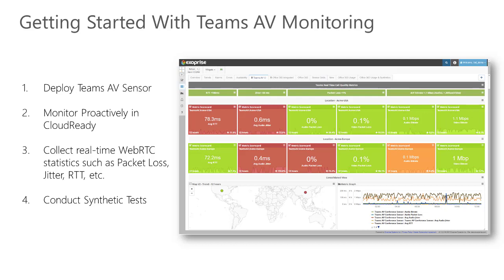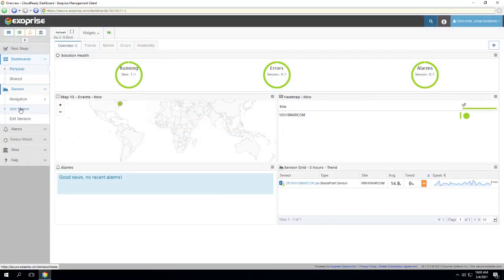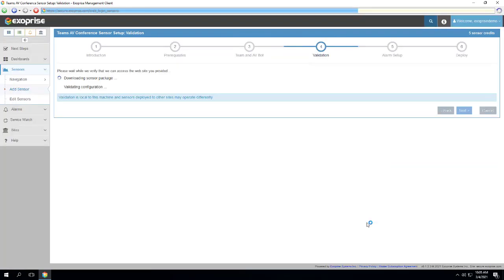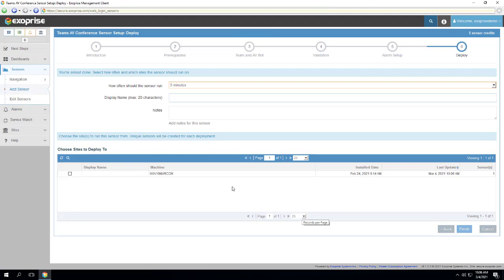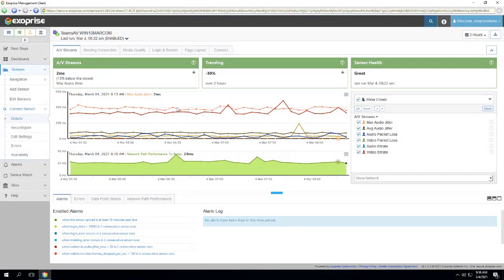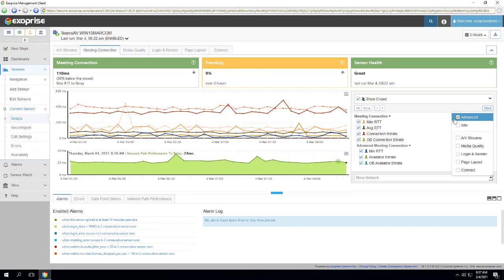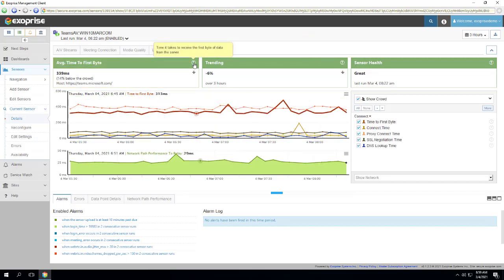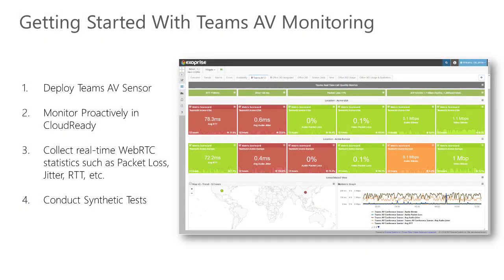How to Monitor Microsoft Teams Audio Video Performance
In this video, we will demonstrate how to deploy an Exoprise Teams AV Sensor to proactively monitor Microsoft Teams Audio Video performance from any vantage point. You will see how to comprehensively monitor Teams AV performance problems from any remote location. Whether you are experiencing Microsoft Teams issues today or not, track real-time statistics and call quality metrics such as Packet Loss, Jitter, RTT, etc., and connection problems - all from the perspective of the Teams Client / WebRTC protocol. Team monitoring is critical for the business. Get Microsoft Teams outage alerts and notifications for 2-3 hours before the service provider reports it.

Deploying a Microsoft Teams Audio Video Conference sensor requires setting up a private site as shown in one of our previous videos below. Get proactive notifications and alerts during a Teams outage. Discover the underlying bottlenecks in the service provider chain that are causing the outages and downtime for businesses. Exoprise Teams sensor shows hop-by-hop segment analysis of the packet route destination and collects diagnostics such as round trip time, latency, voice and call quality QoS metrics. When operating behind a proxy, Teams can be slow. Therefore, monitor Teams continuously to optimize uptime and availability.

Enhance enterprise unified communication and collaboration performance with 24/7 active Microsoft Teams monitoring. The call quality dashboard (CQD) doesn't offer real-time analysis data and provides telemetry after the call has finished. On the other hand, the powerful Exoprise platform is the ONLY vendor that can synthetically test all of Teams AV conference end-to-end. View the Microsoft Teams service status in the Exoprise dashboard with real-time metrics. In addition, there are real user monitoring capabilities to track latency, crashes, slowness, network application response time, jitter, etc., for the Teams Desktop client app.

CHAPTERS:
00:00:00 Start
00:00:08 Getting Started with Microsoft Teams Audio Video Monitoring
00:00:58 Deploy Teams AV conference sensor in Exoprise
00:02:37 Proactive Monitoring of Microsoft Teams application (Audio Video Stream Metrics)
00:03:12 Teams AV Meeting Connection Metrics (RTT) and monitoring
00:03:50 Login and Render Teams metrics including authentication time
00:04:07 Teams DOM and Initial Layout Time metrics
00:04:20 Connect Timing metrics (Time to Fist byte, jitter, packet loss, response time, connect time, proxy connect time, SSL negotiation time, DNS lookup time) in Microsoft Teams
00:04:44 Network Path Performance for Teams AV Performance and Hop by Hop analysis
00:05:13 Microsoft Teams synthetic Monitoring and 15-day free trial

Thanks